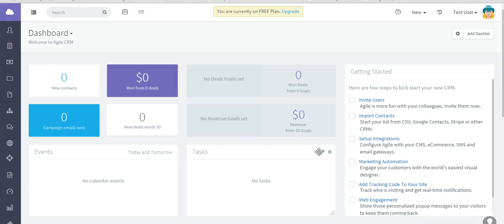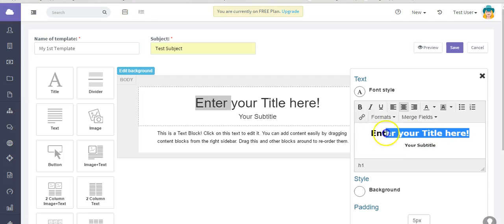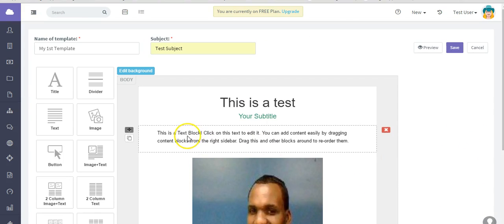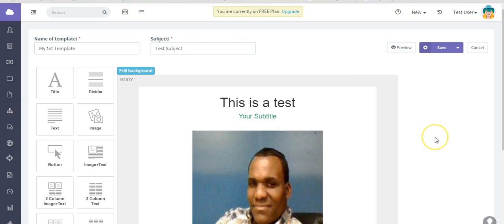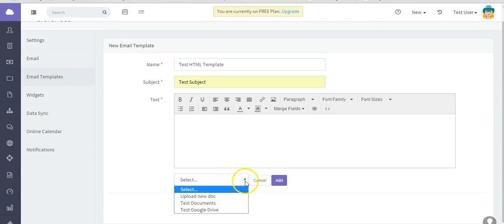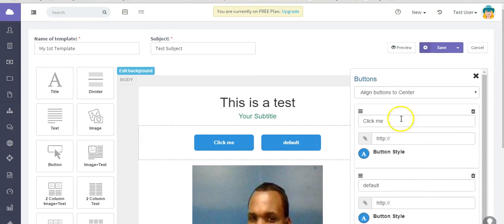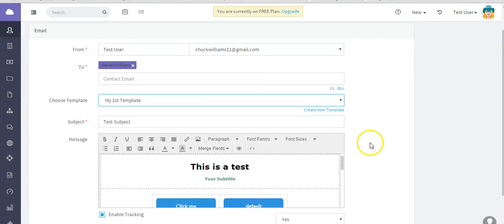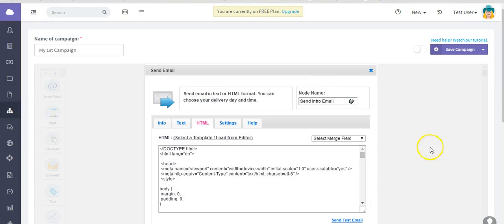Email Marketing : Agile CRM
With readily available email templates, email marketing in Agile CRM is one of the easiest things to do. Just create and send newsletters in minutes and keep your customers informed of all your product updates.

Agile CRM is a CRM & Marketing Automation Software for Small Business with a ton of features. Try Agile today, it's free for 10 users